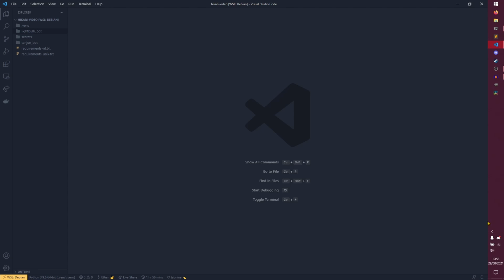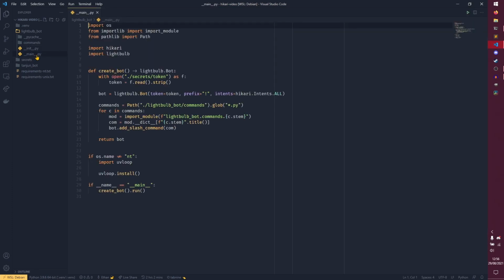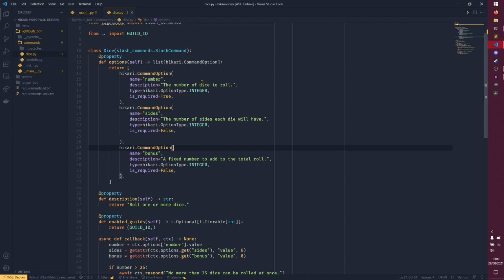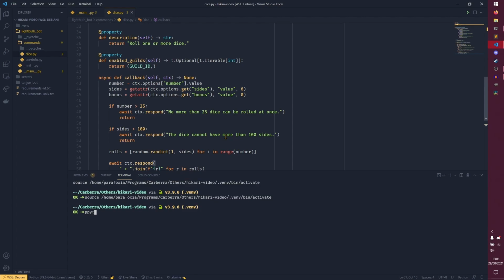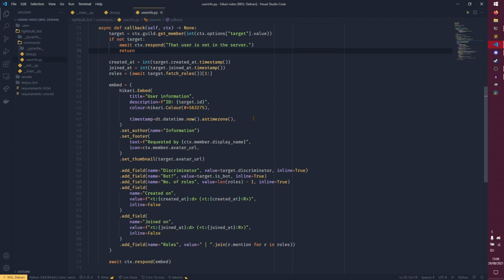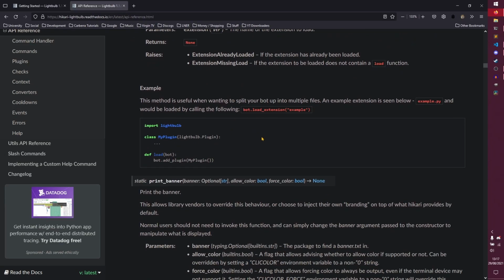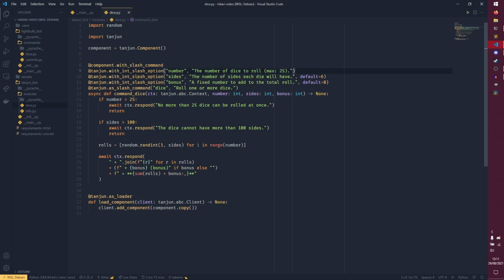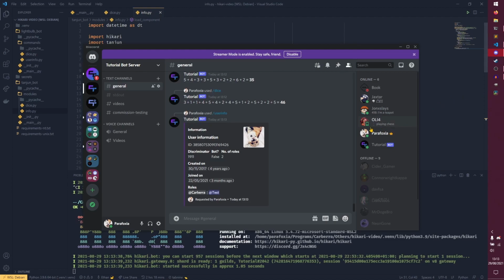discord.py's BEST alternative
May I present hikari, discord.py's best alternative.